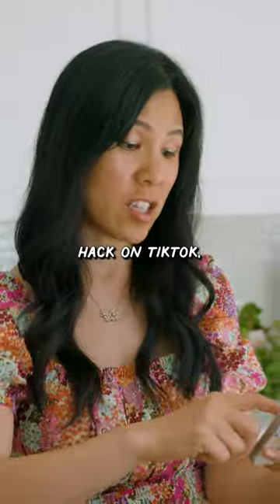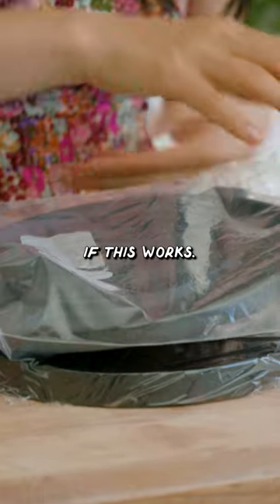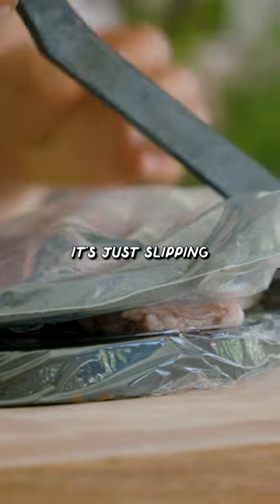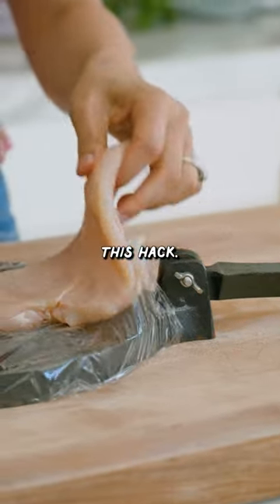Testing a Crazy MEAT Tenderizing Hack from TikTok!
Want me to try your Gadget? Send your tool or gadget to this address for a chance of having it on a video!

Dzung Lewis (Honeysuckle)
1048 Irvine Ave #203